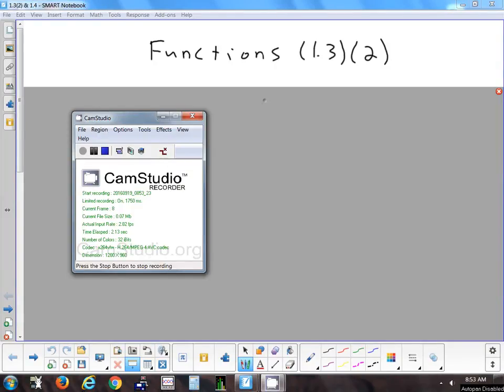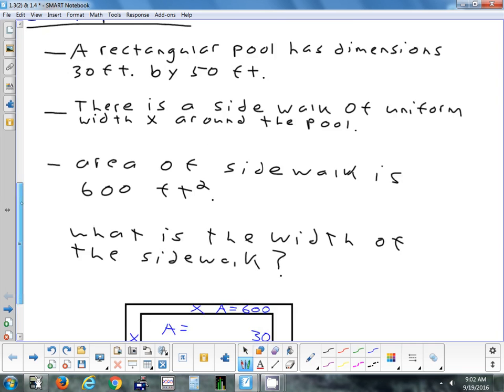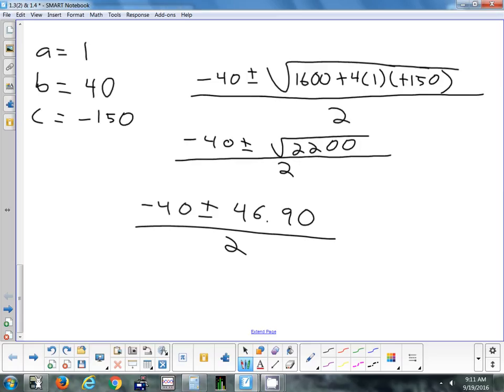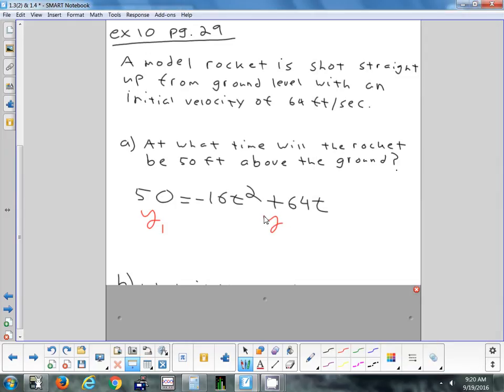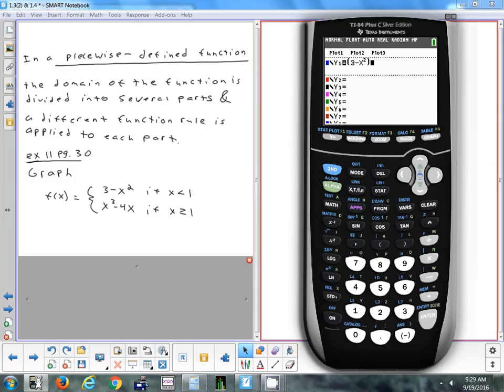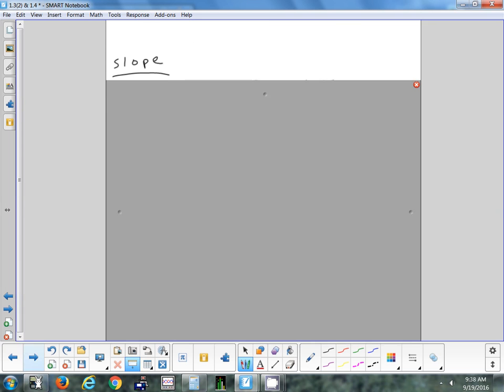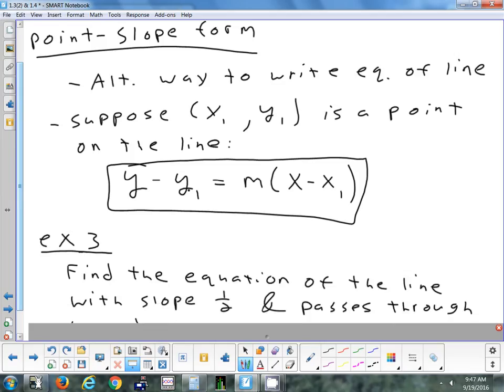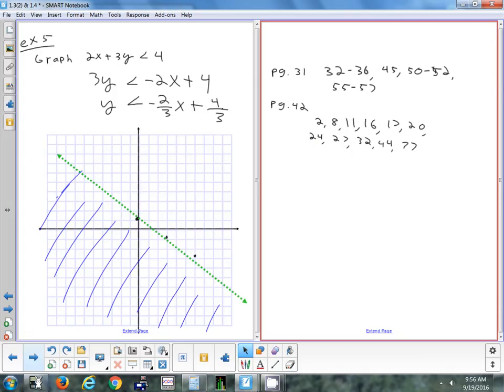1.3(2) & 1.4 Complete Graphs & Linear Functions 9-19-16